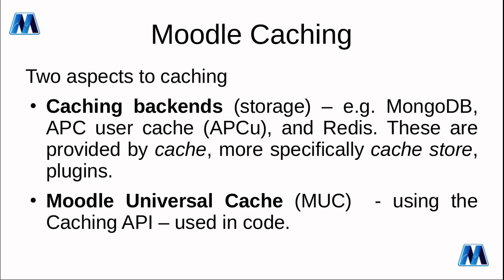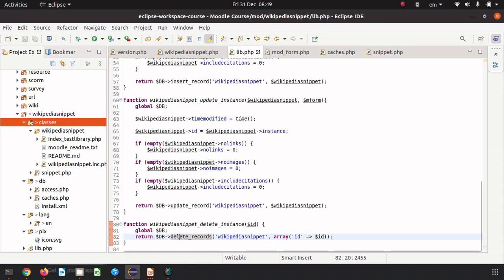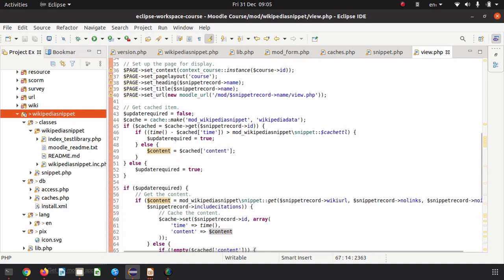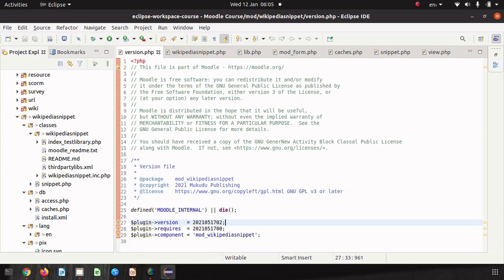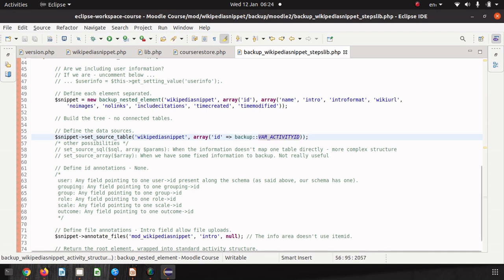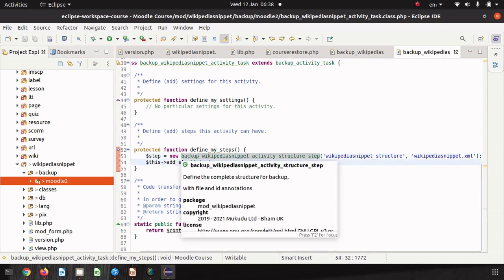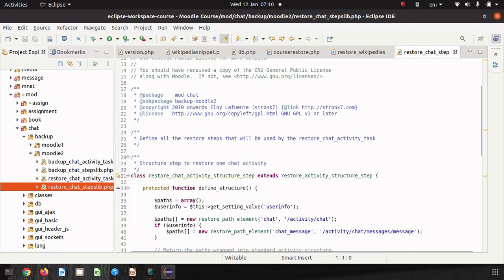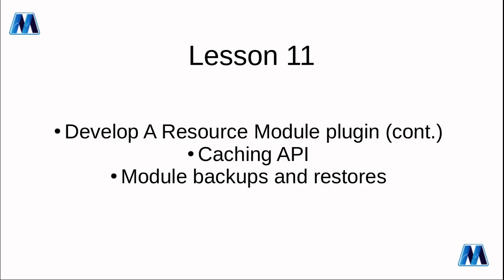Lesson 11: Modules – Activities and Resources (cont), Caching, Course Backup and Restores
* Handouts and Links for this lesson and the rest of the course can be found on the course

Each video lesson is approximately 1 hour long.

Course Pre-requisites
* Intermediate PHP web development skills

* Develop A Resource Module plugin (cont.)
* Caching API
* Module backups and restores